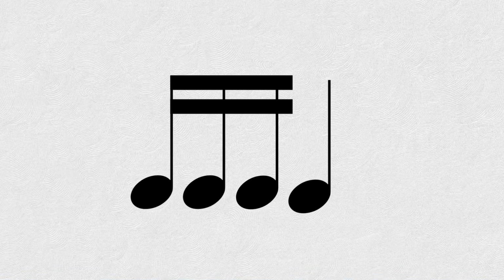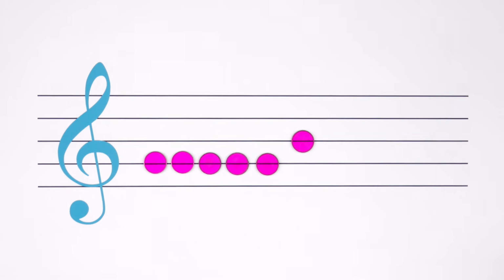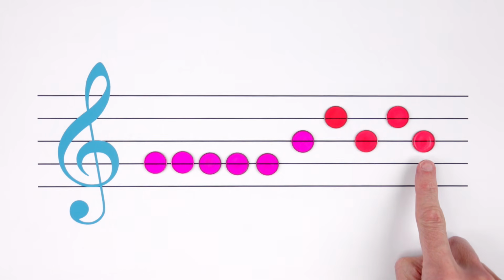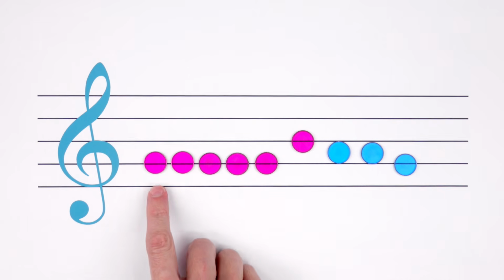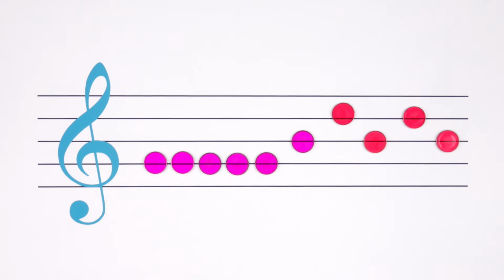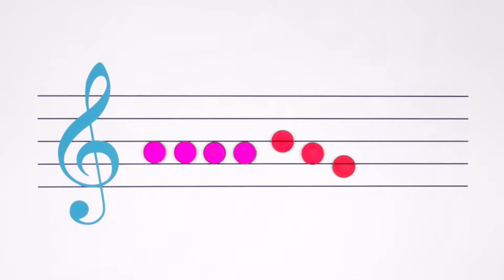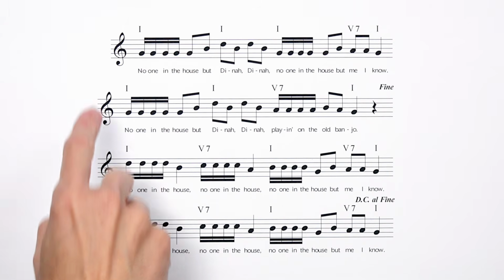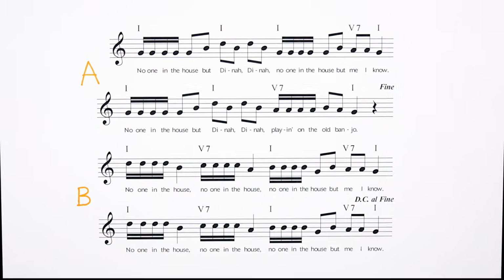How to Play "Dinah" on Piano | Piano Lesson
In this lesson, you will learn how to play Dinah in G major.  You will also learn a new rhythm: four sixteenth notes (tiki tiki). Mr. Hoffman will also review stepping, skipping, and repeating notes with you. Happy Playing!

"Hoffman has been a great foundational curriculum. I love that it's everything we need all packaged together. My kids love doing it. I really love how it mixes learning songs, sight-reading, improvising, theory, and composing all together."
-Simon R., Parent